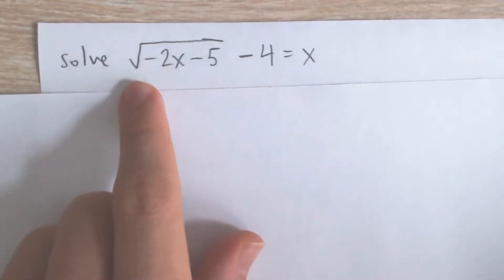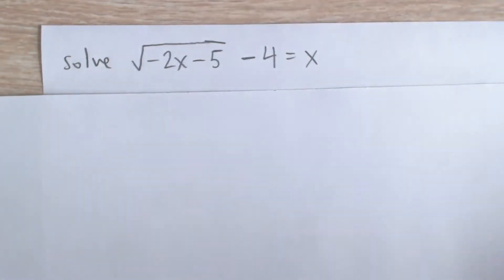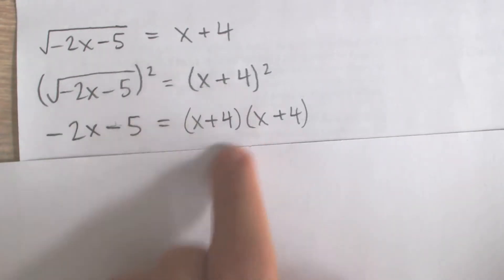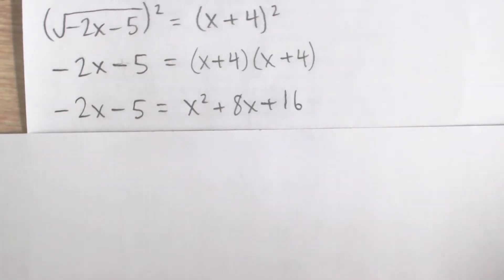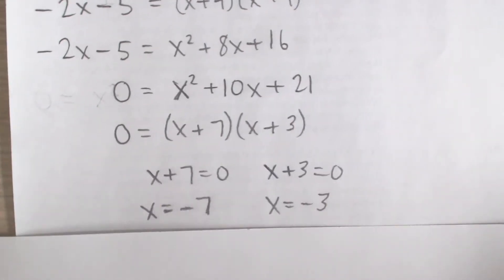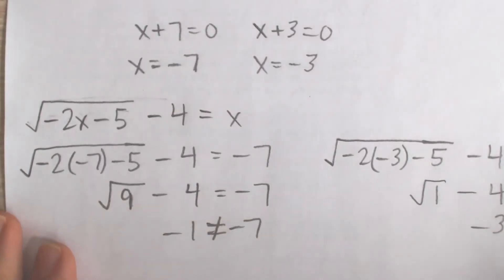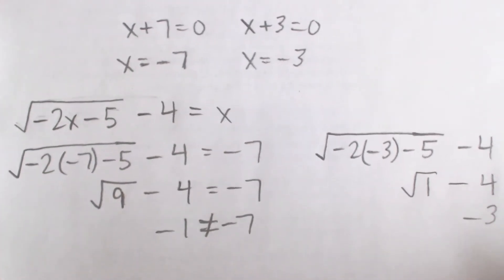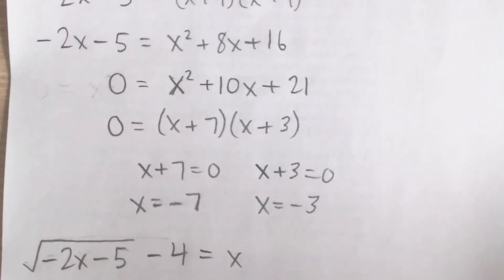Solving a Radical Equation (Example)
Solve sqrt(3x + 1) = 5

Looking for help with math? I can help you!